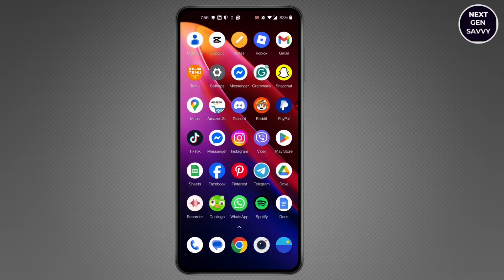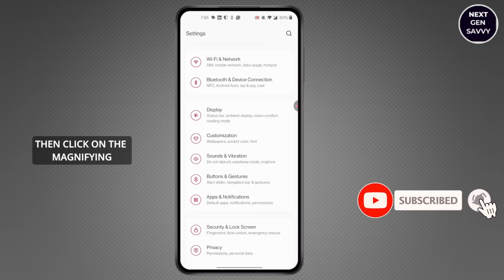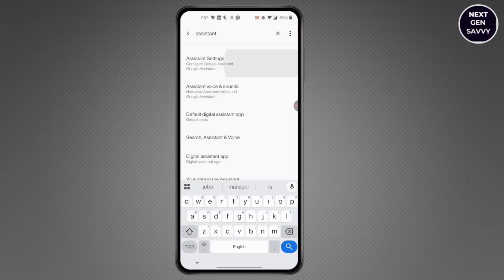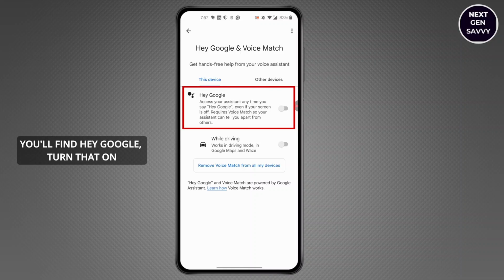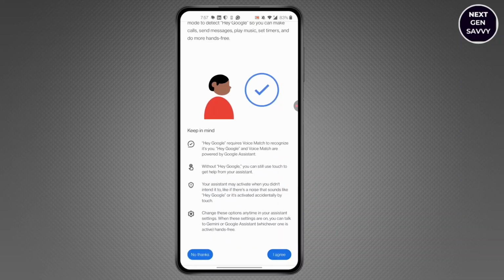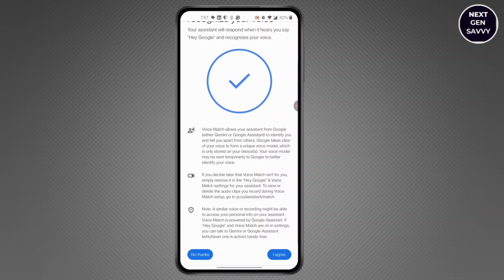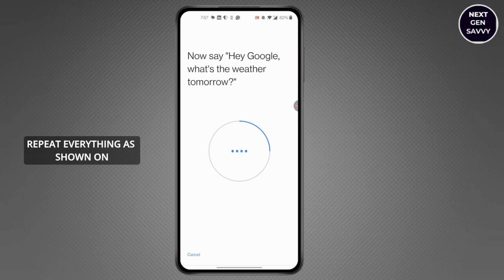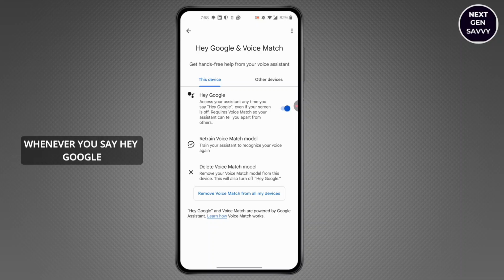How to Enable “Hey Google” Voice Match for Assistant on Android (Without Touch)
Want to activate “Hey Google” Voice Match on your Android device so you can use Google Assistant hands-free? In this step-by-step guide, we’ll show you how to enable Voice Match without touching your phone, making it easier to control your device with just your voice. Perfect for multitasking, driving, or smart home control!

In this video, you’ll learn:
✅ How to enable “Hey Google” on Android
✅ How to set up Voice Match for your voice
✅ How to use Google Assistant hands-free
✅ Tips to troubleshoot voice detection issues